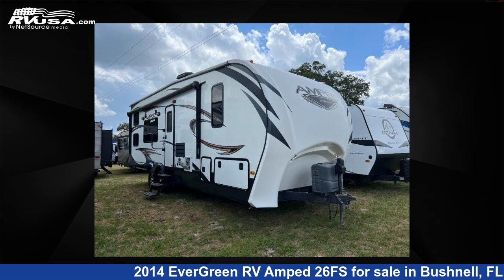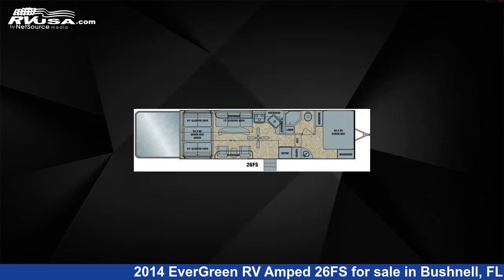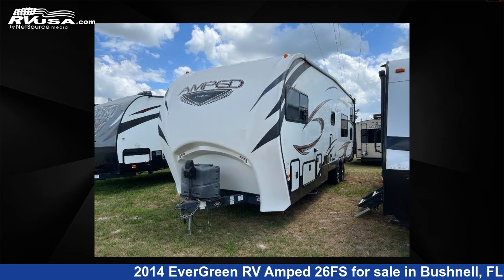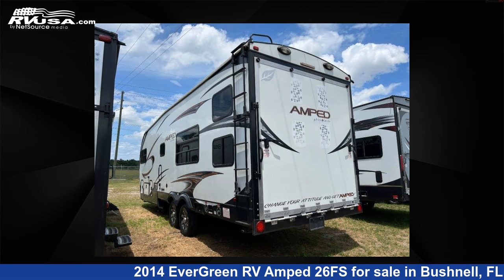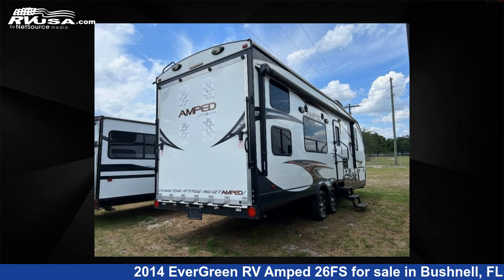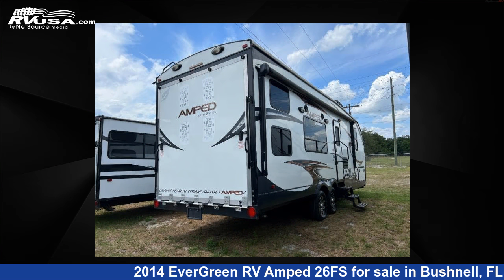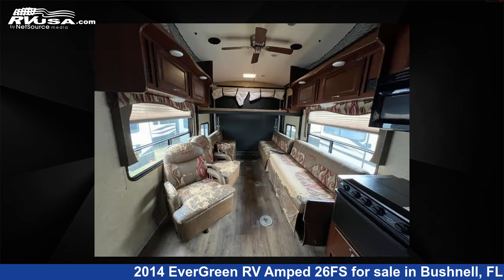Magnificent 2014 EverGreen RV Amped Toy Hauler RV For Sale in Bushnell, FL | RVUSA.com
This 2014 EverGreen RV Amped 26FS is a Toy Hauler RV. It is located in Bushnell, FL 33513 and is offered for sale by Optimum RV. This Used EverGreen RV and features sleeps 8, and 174 gal fresh water capacity. The floorplan layout of this Toy Hauler features Front Bedroom.

Optimum RV is a dealer for brands like: Coachmen, CrossRoads, Cruiser RV, East to West, Forest River, Heartland, Highland Ridge, K-Z, Keystone, Palomino, Venture RV and offers the following rv services: Parts/Accessories, Service. They stock rv types such as: Class A, Class B, Class B+, Class C, Destination Trailer, Popup, Toy Hauler, Travel Trailer. For more information and pricing on this unit, To see all units available for sale by Optimum RV,